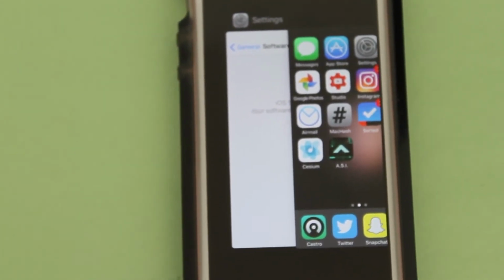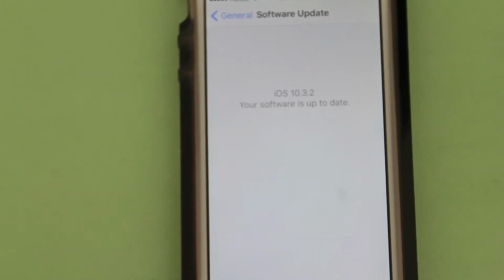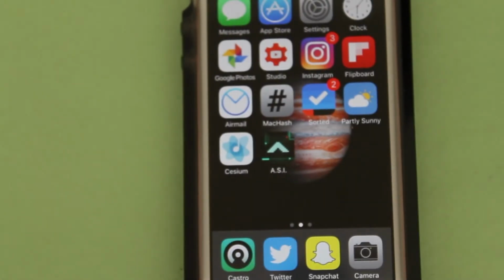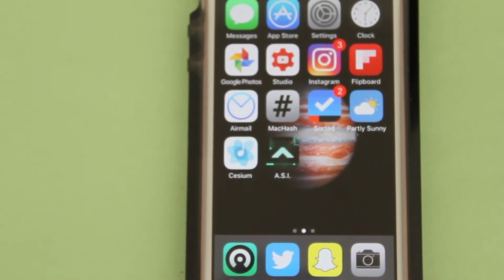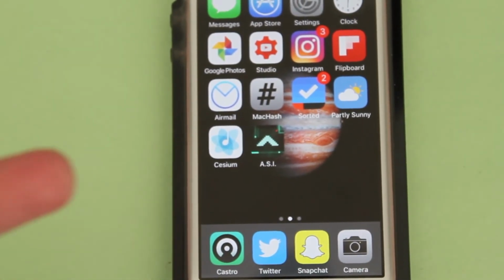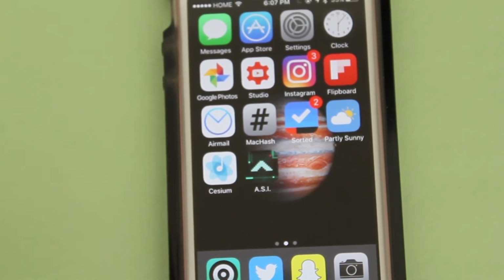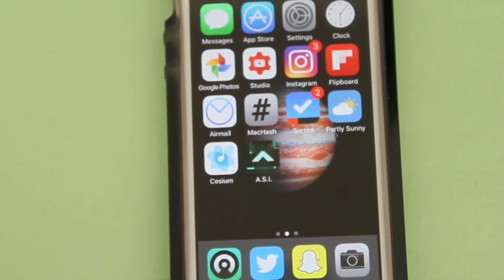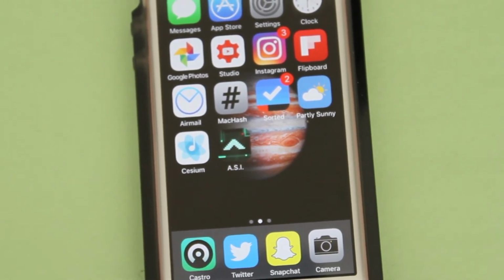iOS 10.3.2 UPDATE!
tOPDAY Apple released a new update for iOS devices iPhone and iPad.

 ***My Gear***
Canon T3
iPhone SE
Nexus 6